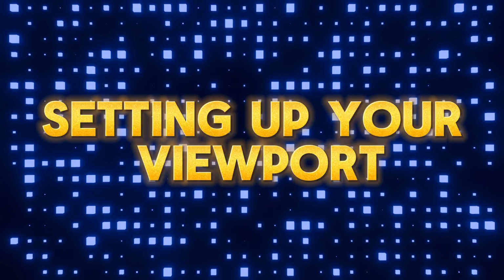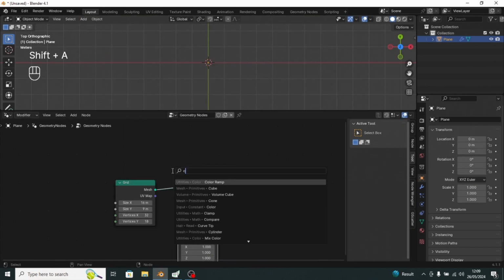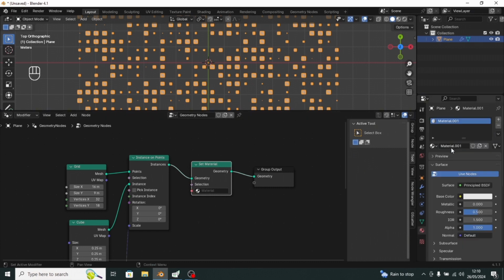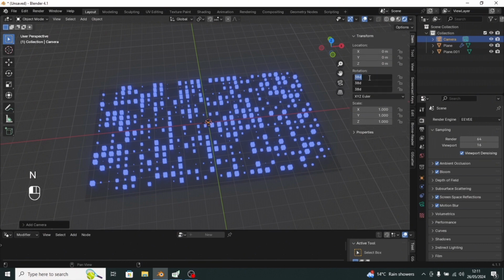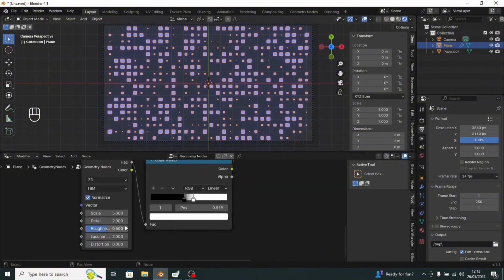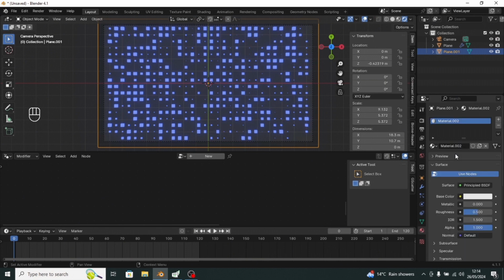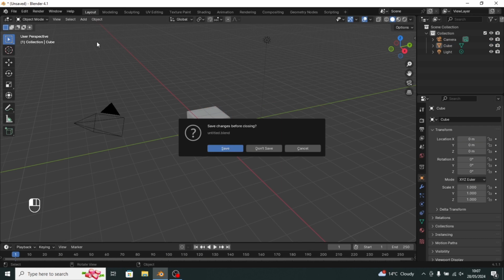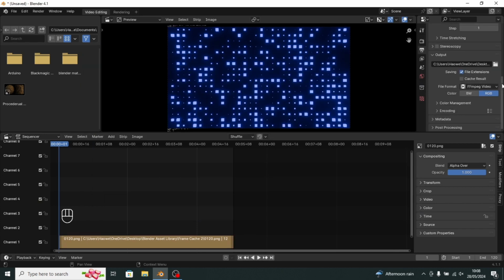Abstract Desktop Background With Geometry Nodes (Blender Tutorial)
If you have any ideas/requests for tutorials please post them in the comments or in my channel community tab : )